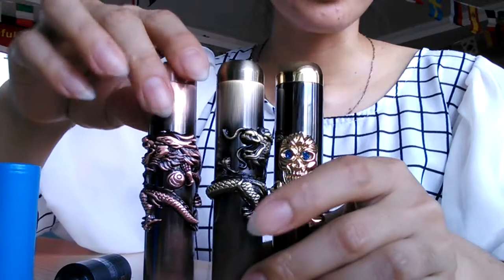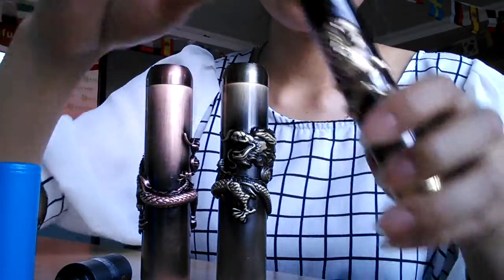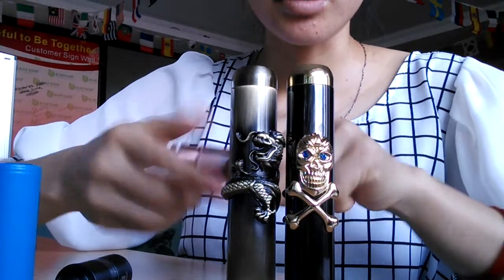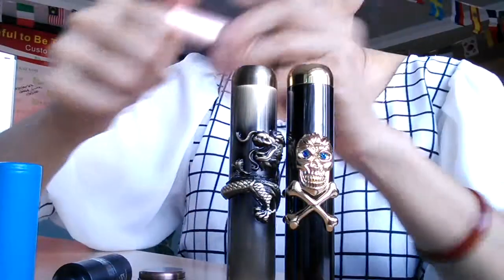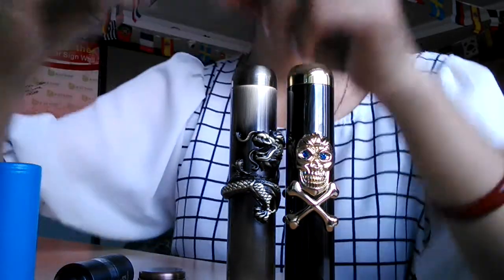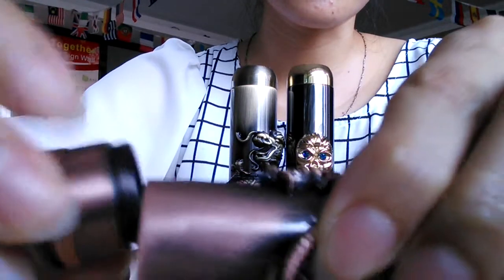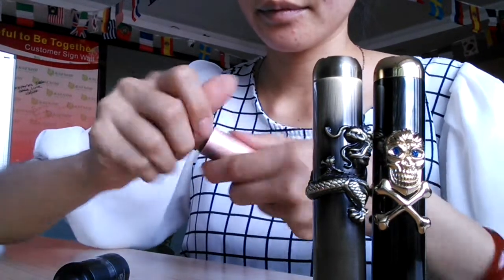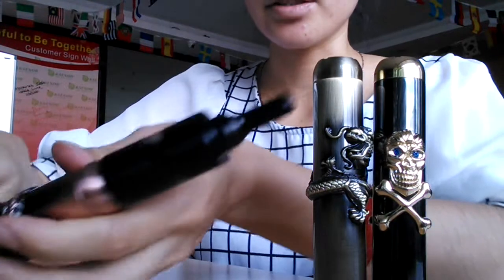Best&Cool Auspicious dragon and Skull X Mechanical Mod Review-Ksenor KSN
Best&Cool Auspicious dragon and Skull X Mechanical Mod Review-Ksenor KSN electronic cigarette manufacturer in China